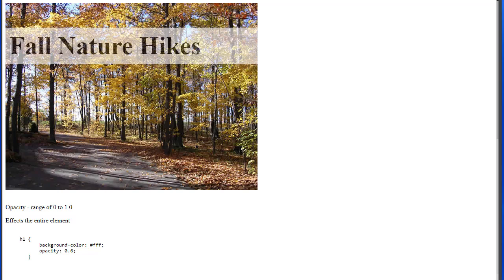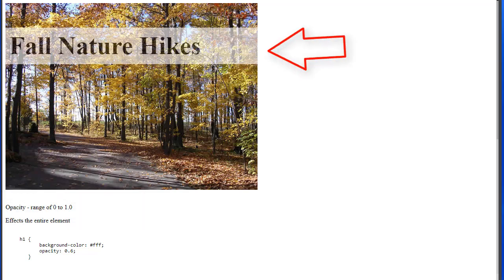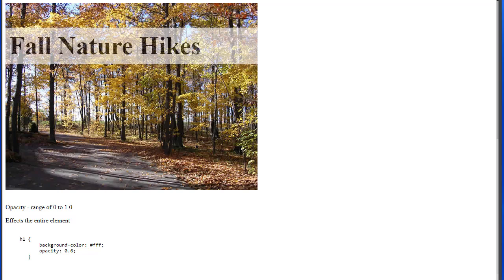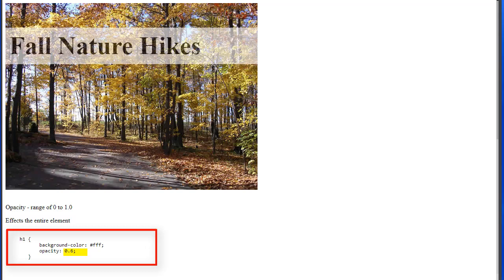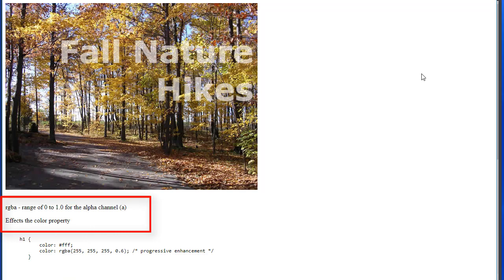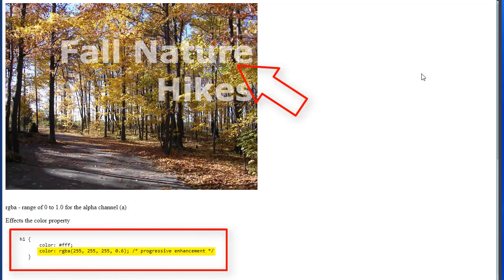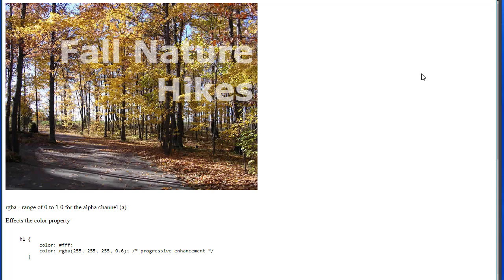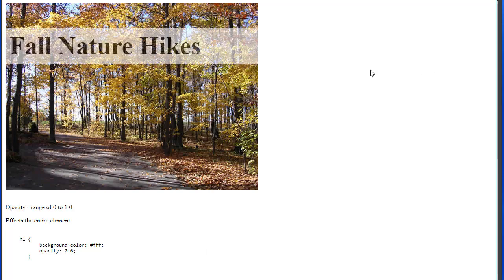Website Development Course - Opacity and rgba Colors